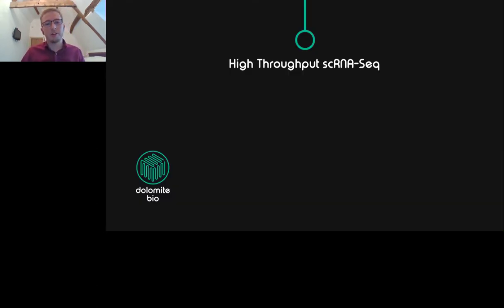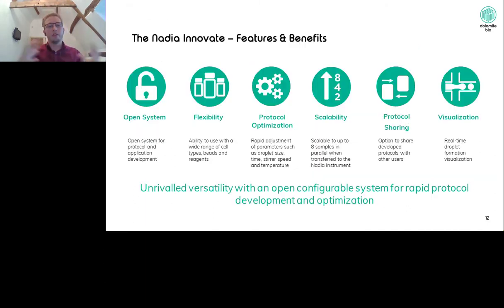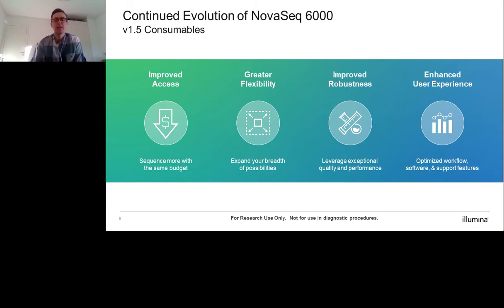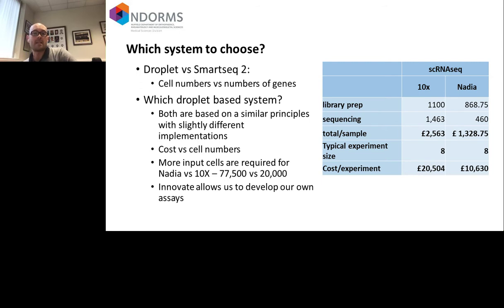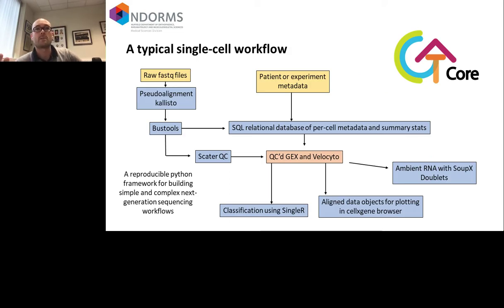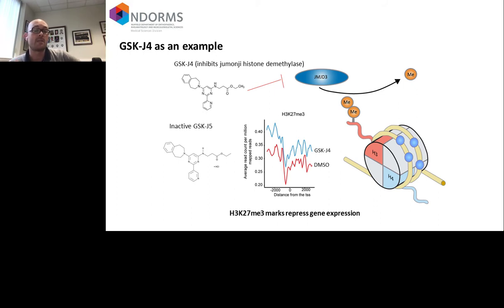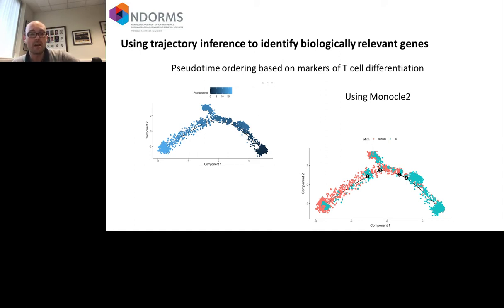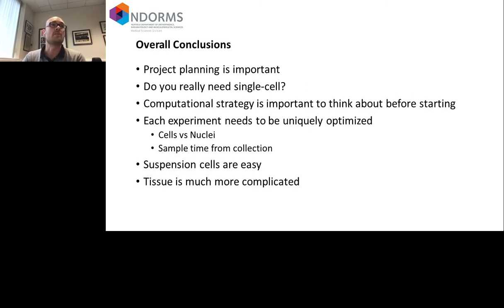Single cell sequencing to investigate epigenetic mechanisms in inflammatory lymphocytes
Presented By:
Thomas Ayers, Ph.D., Pawel Zajac, Ph.D., and Dr. Adam Cribbs

Speaker Biographies:
Dr. Tom Ayers is a Technical Applications Specialist with Dolomite Bio. Tom completed his Doctorate in Molecular Biology from the University of Vienna in 2018. His research was focused on non-visual light detection and he identified a photoreceptor protein responsible for detecting sudden shadows in polychaete worms.

Pawel Zajac is the senior cell and molecular biology marketing manager in Europe, Middle East and Africa at Illumina. In this role, he is responsible for developing and executing the marketing plan for this segment. His prior roles at Illumina span several functions in sales and marketing. Pawel has a PhD from the Royal Institute of Technology (KTH) in Stockholm and worked as a PostDoc at the Karolinska Institute in Stockholm. His research focused on method development in single-cell RNA sequencing and multiplex amplification. Pawel is the author of over 10 peer-reviewed articles in journals including Nature Methods and Genome Biology.

Dr Cribbs graduated with a PhD in molecular immunology from the Kennedy Institute of Rheumatology (Imperial college) in 2013. He then undertook a 2-year postdoctoral position within Prof Opperman’s laboratory at the University of Oxford. During his PhD and postdoctoral work Dr Cribbs’s work has focused on investigating the epigenetic pathways that control T cell inflammatory activation in autoimmunity.

Webinar Abstract:
Chronic inflammation can occur as a result of a combination of genetic predispositions and environmental factors. Epigenetic modifications include DNA methylation and histone modifications and can be influenced by environmental exposure. Epigenetic changes are critical mediators of the functional changes that drive and maintain the inflammatory phenotype. Therefore, if we are to understand why the immune system is dysfunctional in chronic inflammatory conditions, we need to better understand the broad epigenetic pathways that regulate inflammation.

Earn PACE Credits:
1. Make sure you’re a registered member of LabRoots
2. Watch the webinar on YouTube or on the LabRoots